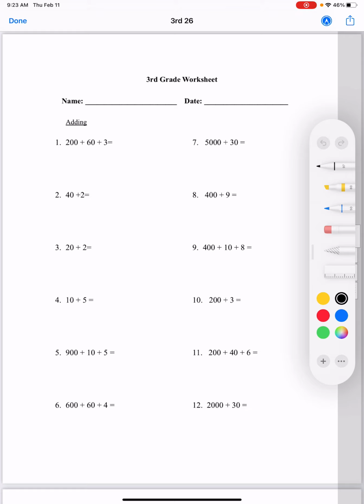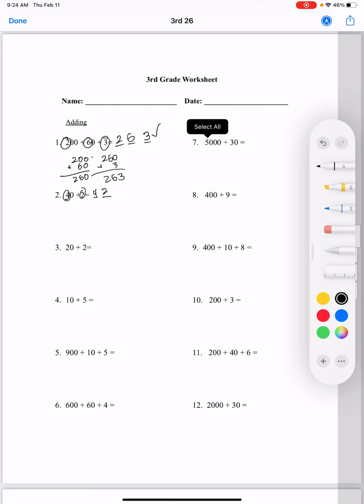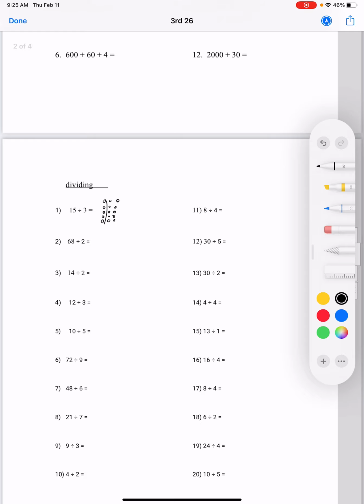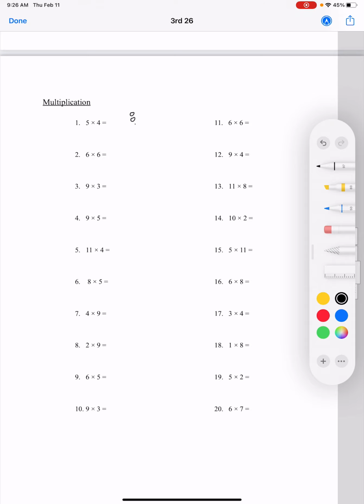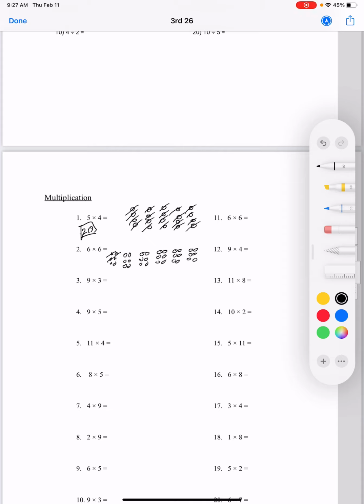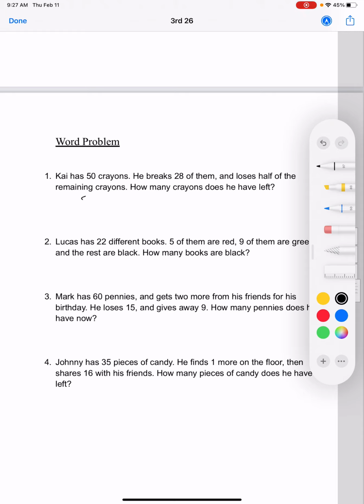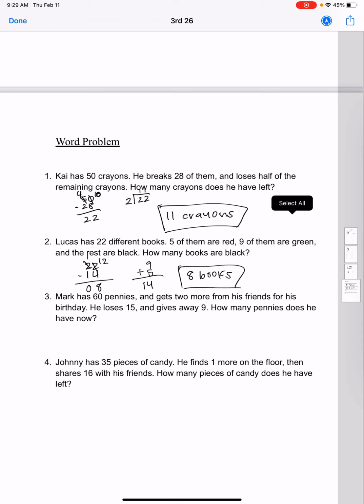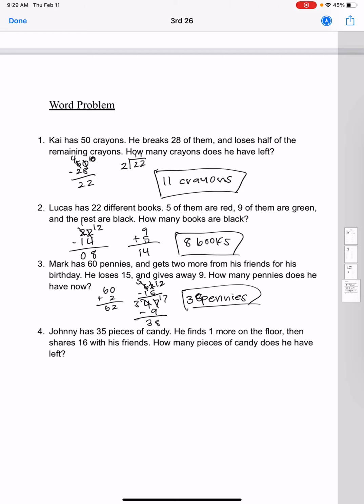3rd Grade Math | Lesson 25 #2